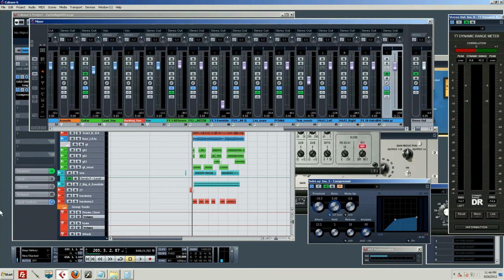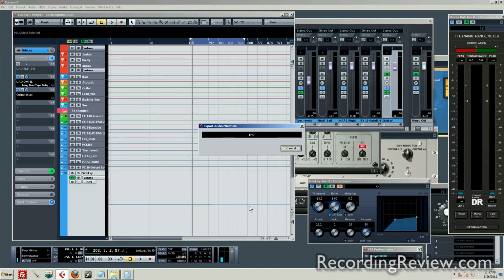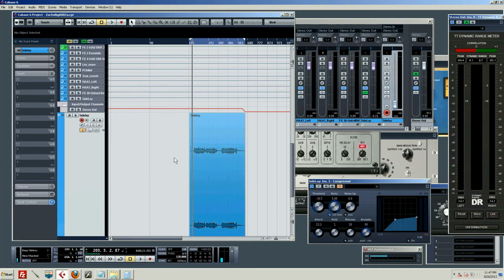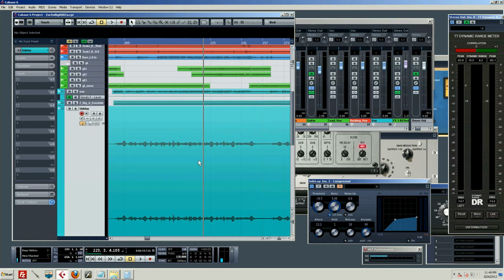Mixing Concpets -An Automating Alternative-